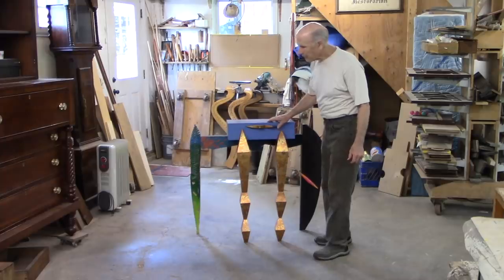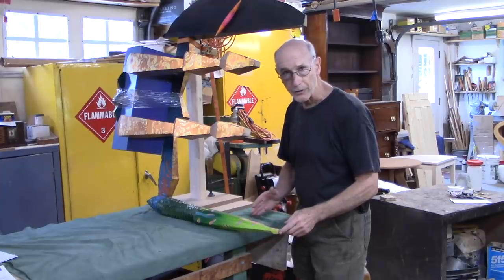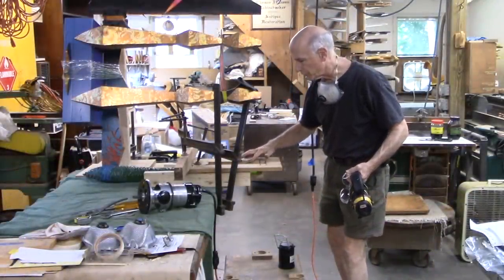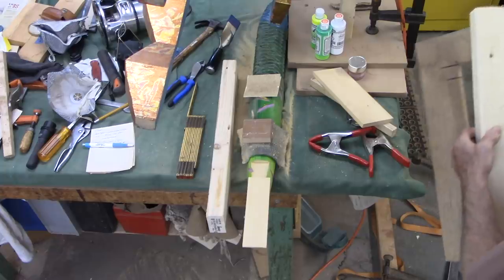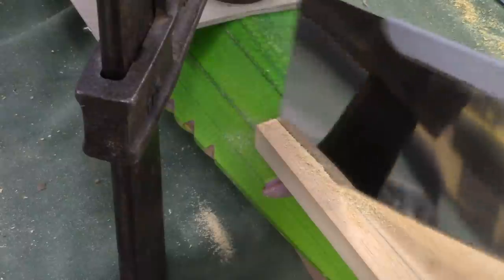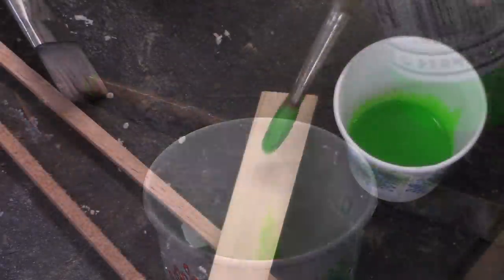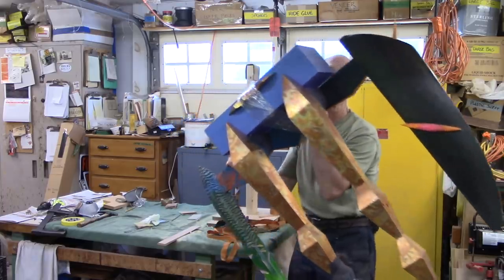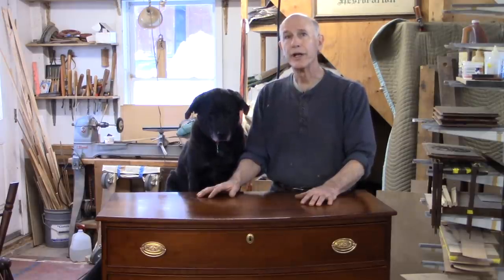Restoring a Wendy Maruyama Postmodern Studio Piece- Thomas Johnson Antique Furniture Restoration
Tom Johnson of Thomas Johnson Antique Furniture Restoration in Gorham, Maine ventures into the territory of his brother Greg–restoring a work of studio furniture–repairing this 1990 Wendy Maruyama piece that suffered damage at the hands (paws?) of an undisclosed animal. Tom has been restoring furniture professionally since 1979. or write us at . And for those on the west coast looking for custom framing, be sure to check out Tom's daughter's shop, (@emcollierframes on Instagram).